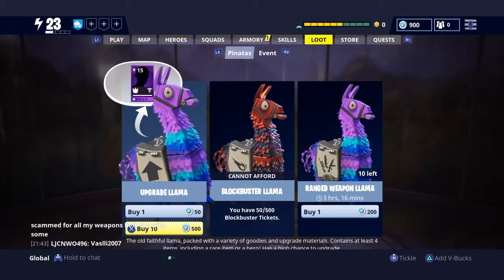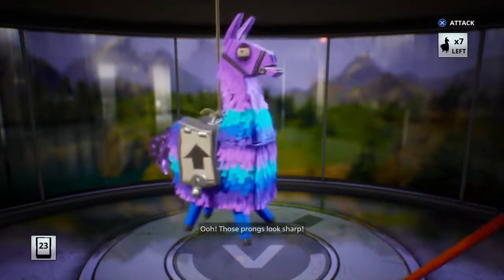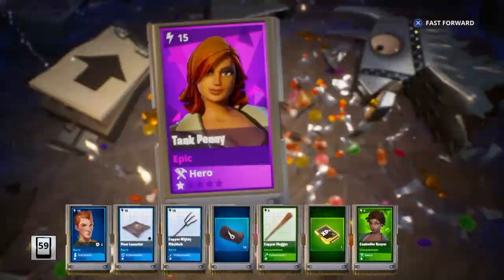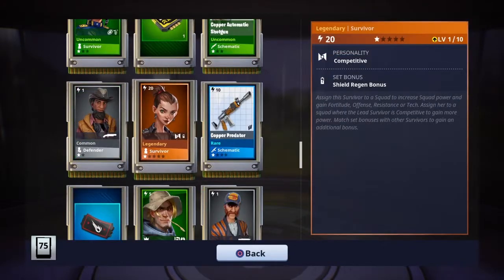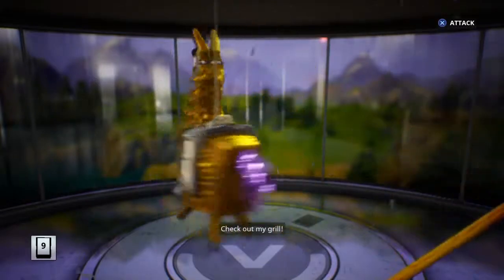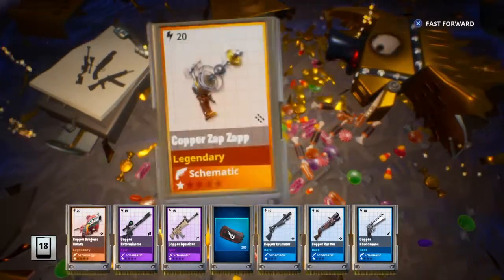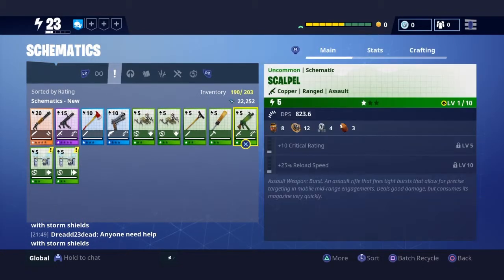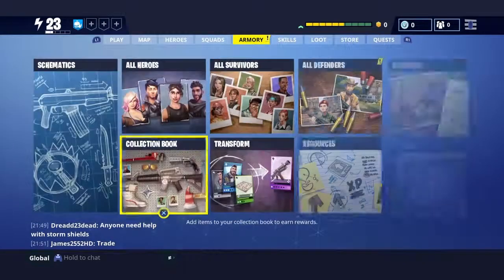Fortnite wonders / Omg is that a zap zapp